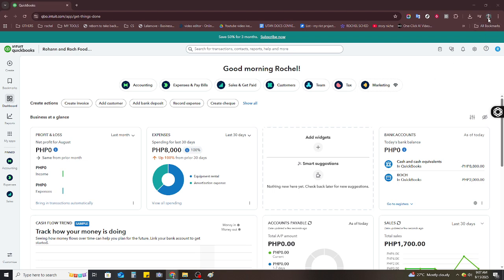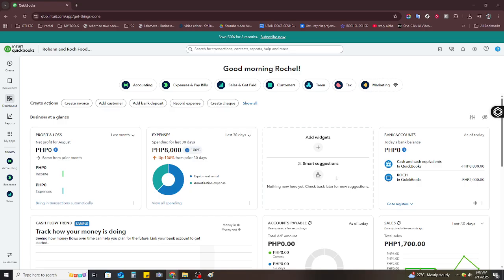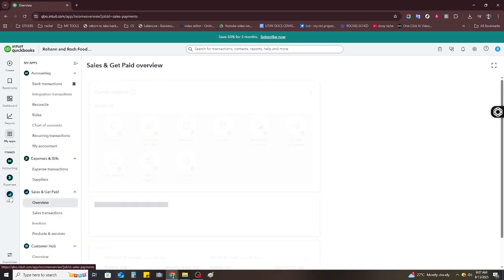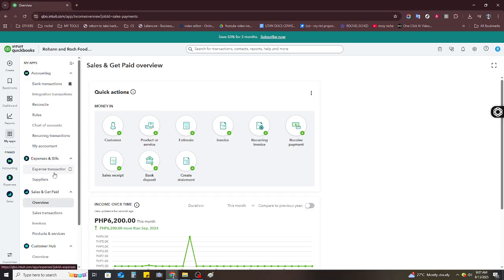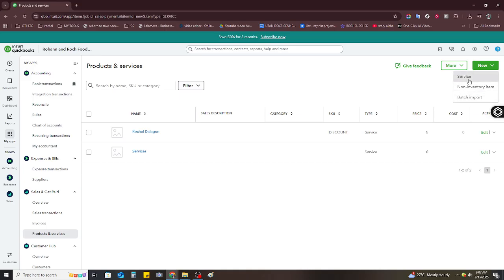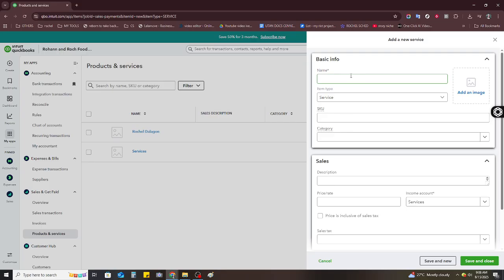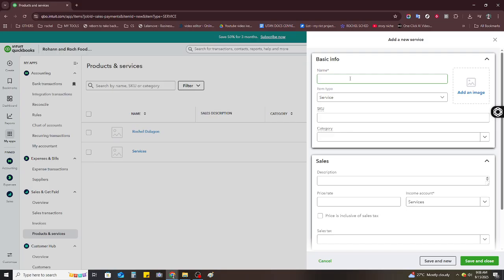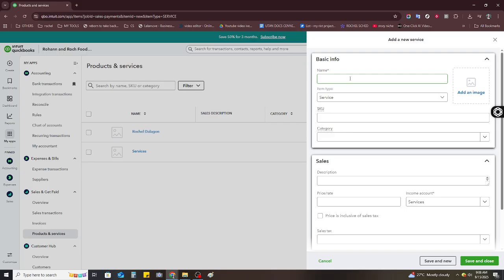How to Create New Products in QuickBooks Online (Step-by-Step Full 2026 Guide)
Want to learn how to create new products and services in QuickBooks Online the right way? This full 2025 step-by-step guide walks you through everything you need to know — from setting up inventory and non-inventory items to adding services and customizing product details.

Whether you’re a small business owner, accountant, or bookkeeper, this tutorial will help you:
✅ Create and manage products in QuickBooks Online
✅ Organize your services for accurate invoicing and billing
✅ Set up inventory tracking to stay on top of stock
✅ Save time and avoid costly mistakes

By the end of this video, you’ll have a clear understanding of how to add, edit, and manage products & services in QuickBooks Online like a pro.

📌 Perfect for beginners and experienced QuickBooks users who want to optimize their accounting workflow in 2025.